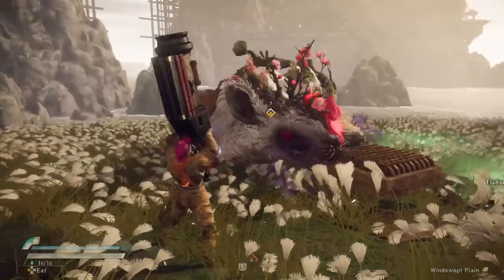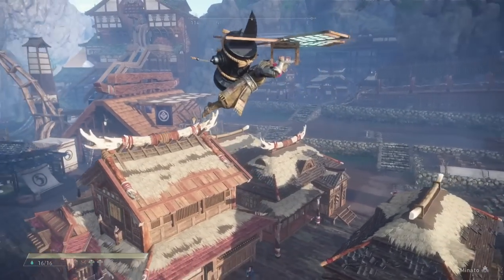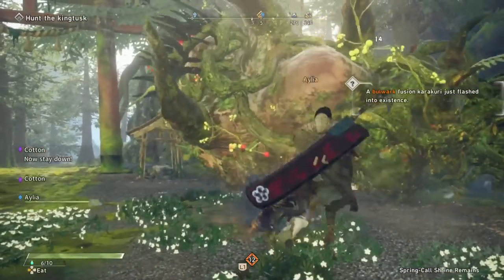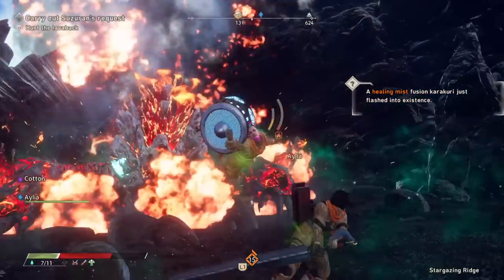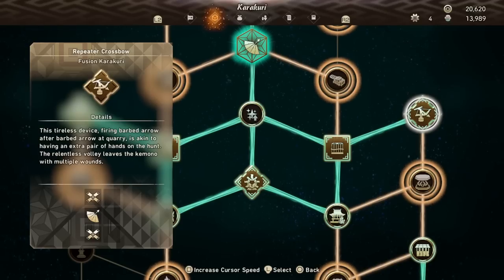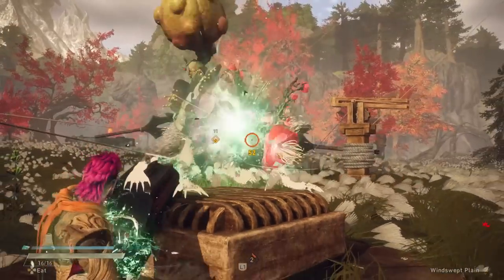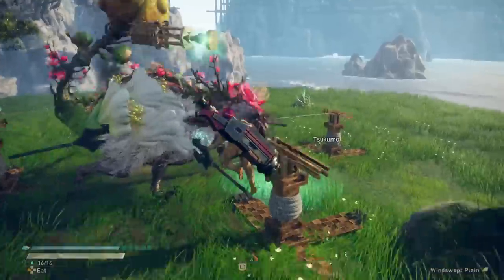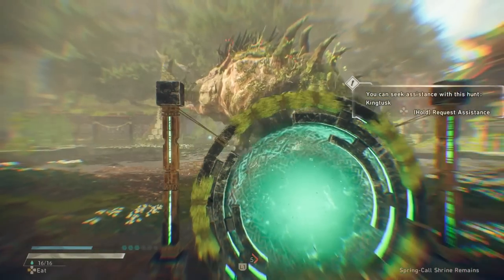The BEST Karakuri You NEED to USE - All Basic & 14 Fusion Unlock & Upgrade Guide/Tips - Wild Hearts!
All 14 Fusion Flash of Inspiration Karakuri & how best to use them! Enjoy!

Monster Hunter Rise Sunbreak gameplay is here but for now we look at new Wild Hearts and the new Wild Hearts trailer and Wild Hearts gameplay to see if it is indeed a rival to Monster Hunter in Wild Hearts VS Monster Hunter in new Wild Hearts gameplay trailer all Kemono hunt Wild Hearts all weapon gameplay Wild Hearts Karakuri trailer new all karakuri Wild Hearts all Kemono monsters release date Wild Hearts guide full hunt all monsters kemono best weapon all weapons dragon karakuri guide Wild Hearts basic karakuri Wild Hearts flash of inspiration Karakuri Wild Hearts Crate Glider Spring Torch Stake Celestial Anchor Wild Hearts Celestial Cannon Chain Trap Healing Mist Reinforced Wall Wild Hearts best karakuri!